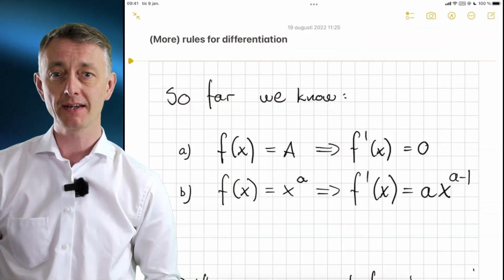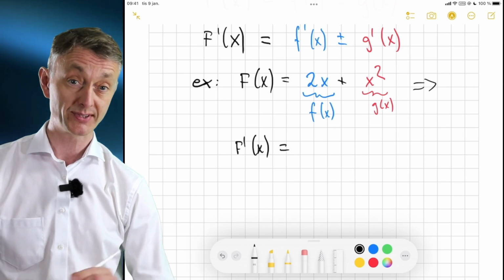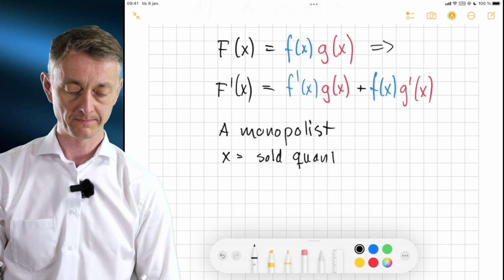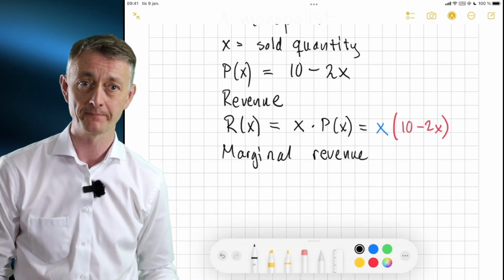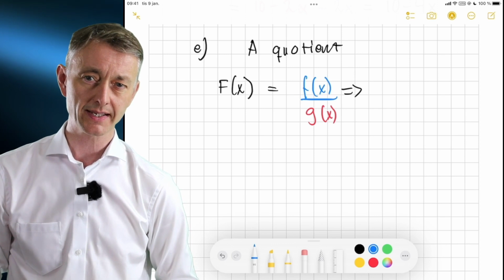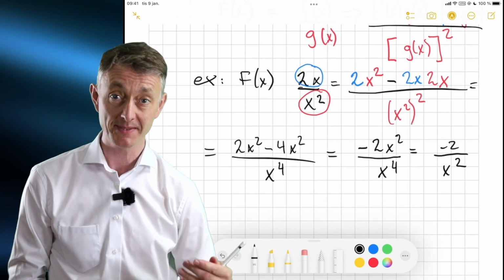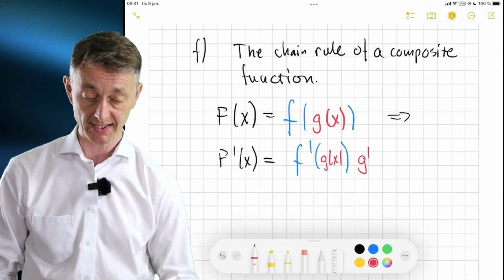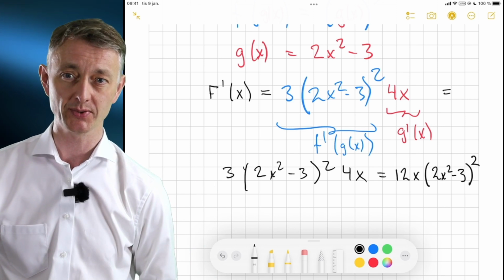Math intro 7. Rules for differentiation. HD 1080p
This is a lecture on rules for differentiation.
See chapter 6, Sydsaeter, Hammond, Strom & Carvajal, Essential Mathematics for Economic Analysis, Pearson, 6th edition. (Older editions of the book should be ok too.)

This video is a part of an introductory mathematics course aimed at students at Stockholm University taking intermediate economics courses. The course mostly revises mathematical concepts that are a part of the mathematical (high school) prerequisites for studying (intermediate) economics. Many thanks to Professor Astri Muren whose lecture notes most of these films are based on. Any errors are my own of course.
Backgrounds by Videvo.net.

Contents
00:00 Introduction
00:27 A function with only a constant and the power rule.
01:54 Sums and differences
05:20 A product (of two different functions of x)
08:06 A monopoly example
16:11 A quotient
23:33 A composite function and the chain rule